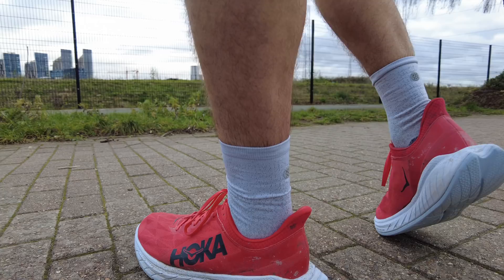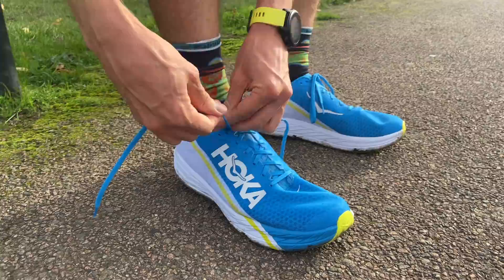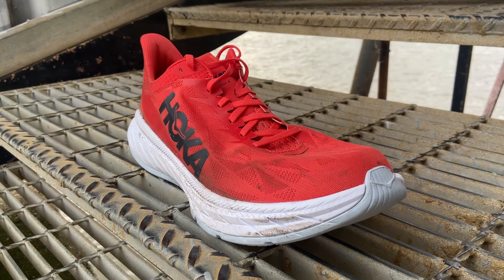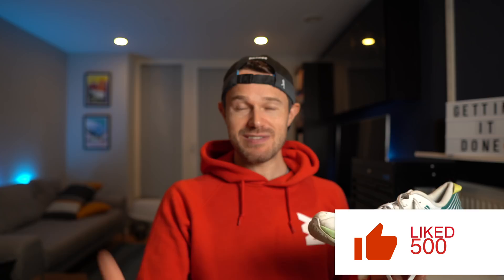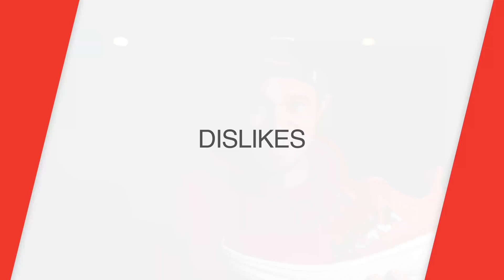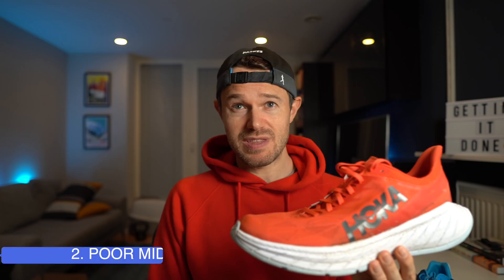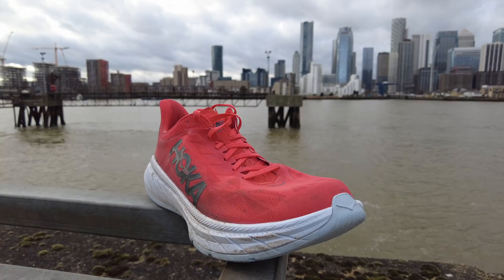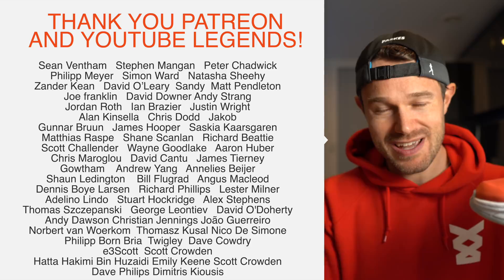Hoka CARBON X2 FULL REVIEW - Should you BUY THIS SHOE?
Today we're looking at the all new Hoka One One Carbon X2 to see if they've improved from the first generation of the shoe.

From the Q and A video.
Headtorches
Petzl Bindi
Petzl Nao+
Petzl Reactive

Jackets
Salomon Bonatti
Gore Shakedry

Kit from last video!

Pack - Salomon ADV 12 Set
Bottles - Salomon

Strength Gear
Kettle Bells

0:00 Intro
0:36 Facts and figures
2:36 Changes
3:08 Positives
5:41 Negatives
7:48 Summary
9:22 Thank you's